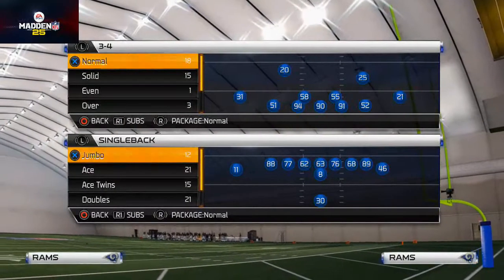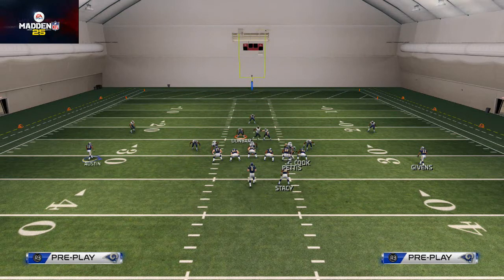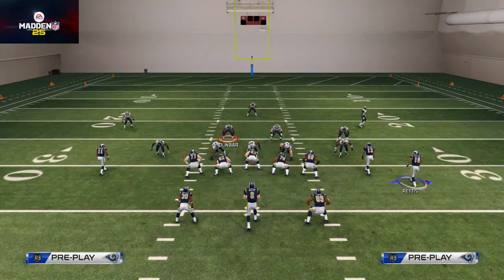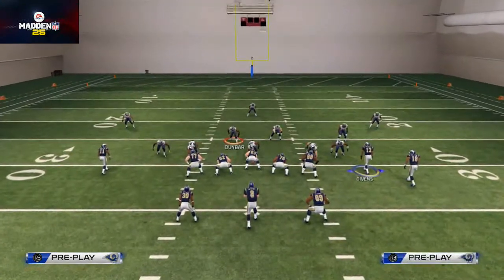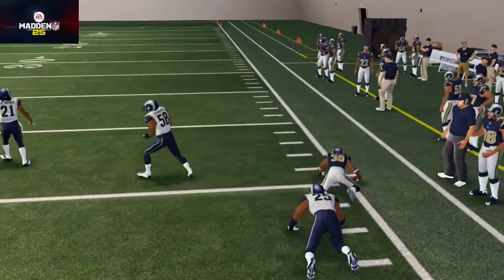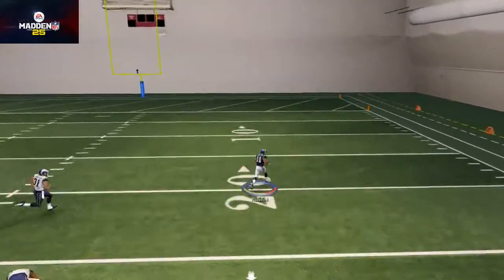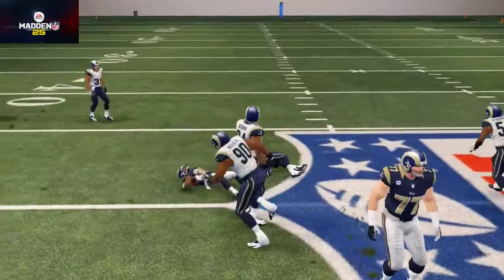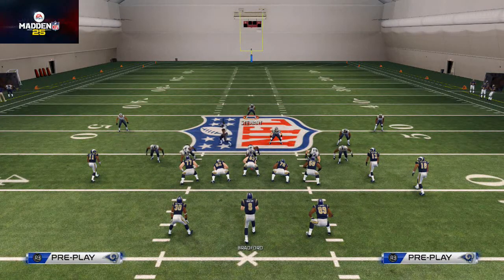Madden 25 Tips - How to Run the Ball in Madden 25: Indy 3 Headed Rushing Attack